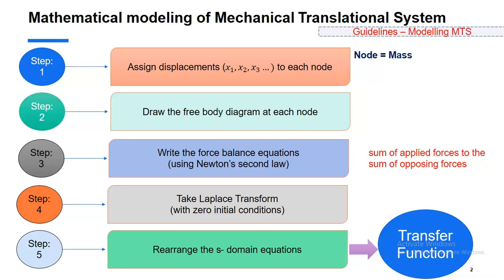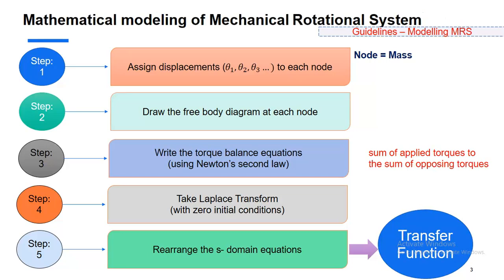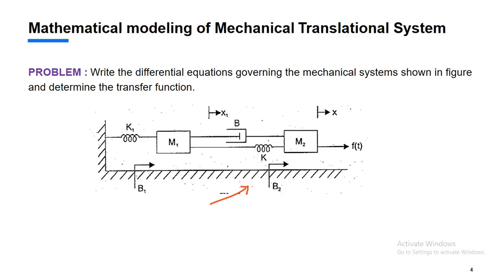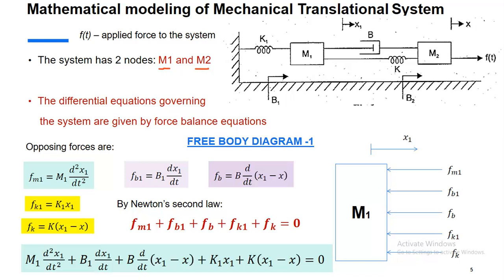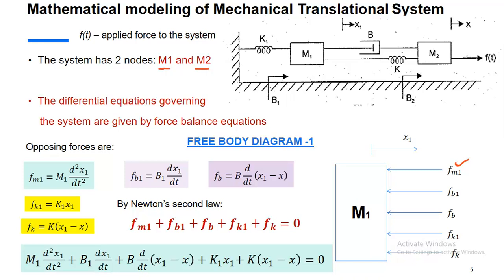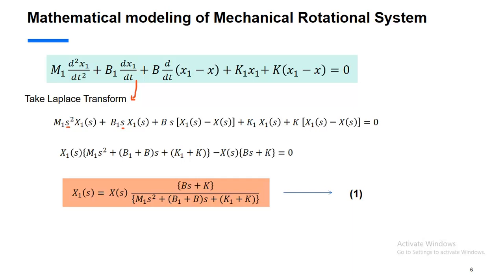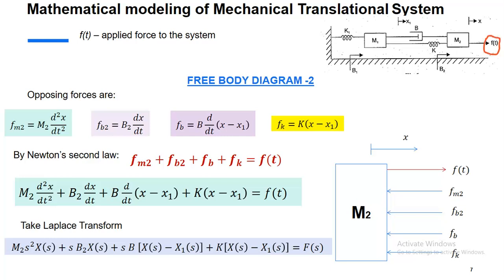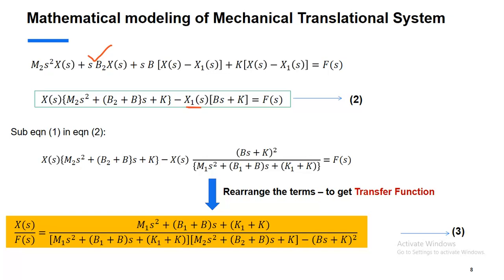Lecture 4 Control Systems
Mathematical Modelling Guidelines & Problem on MTS